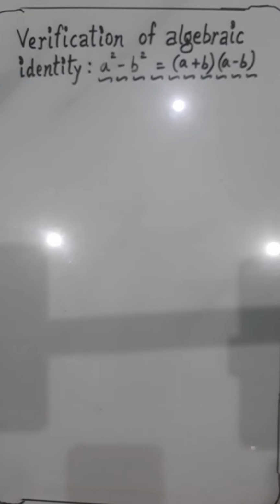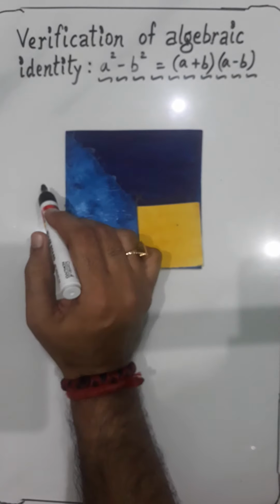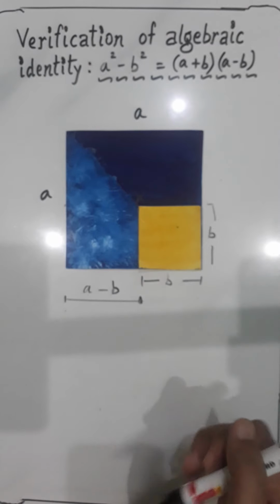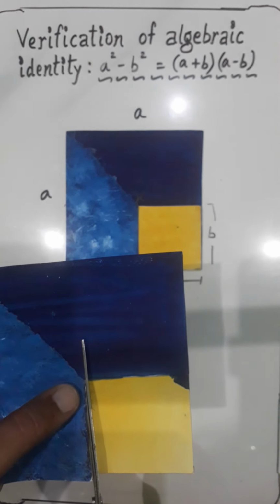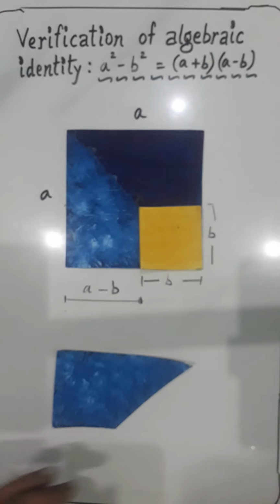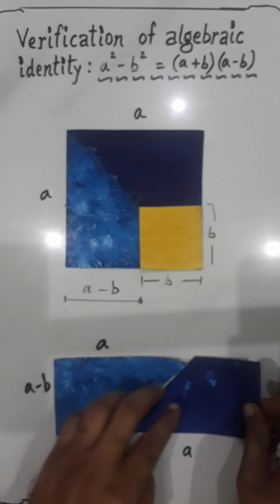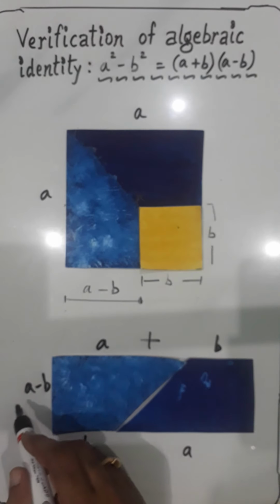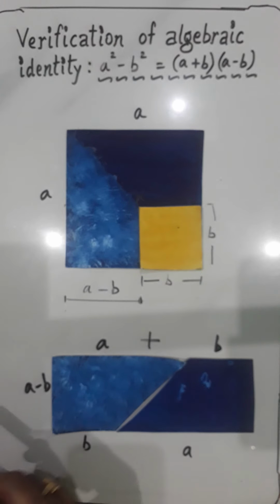Algebraic Identity : a² – b² = (a+b) (a-b)